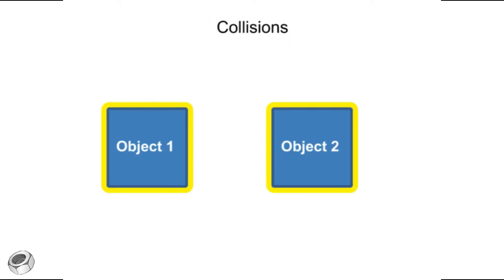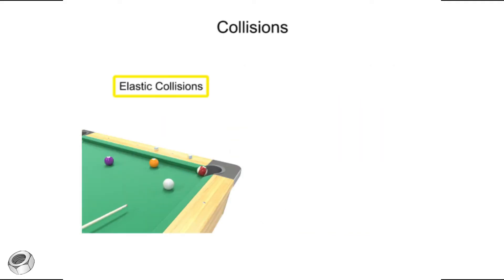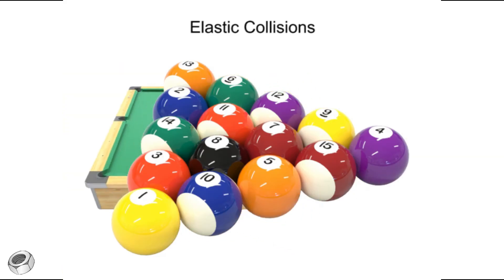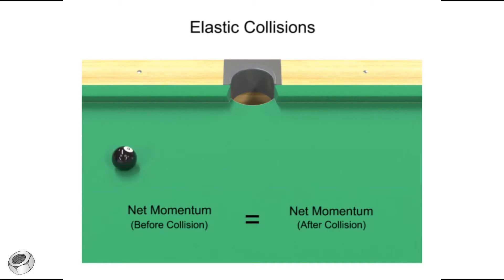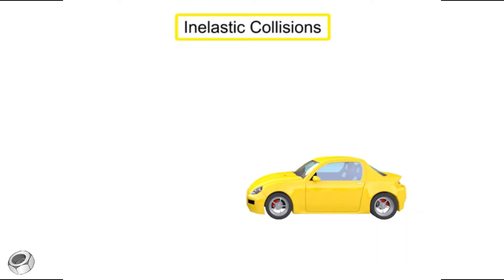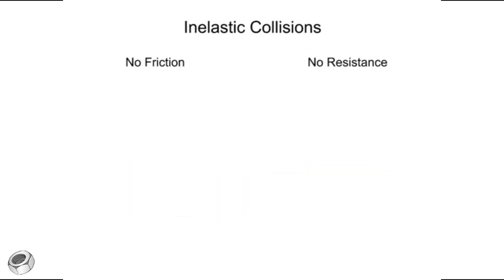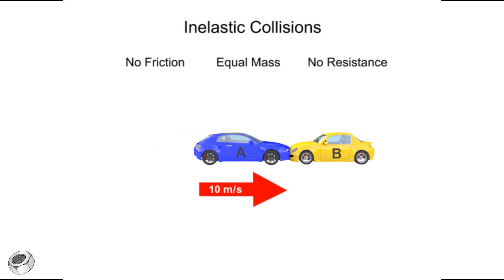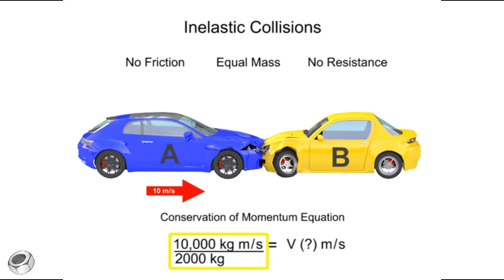Types of Collisions explained with animation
Wondering what happens during a collision? This video uses animations to explain the different types of collisions, including elastic, inelastic, and perfectly inelastic collisions. Learn how energy and momentum behave in each type, and see real-world examples of these collisions in action. Whether you're a student, physics enthusiast, or just curious about the mechanics of motion, this video will give you a clear understanding of how collisions work!